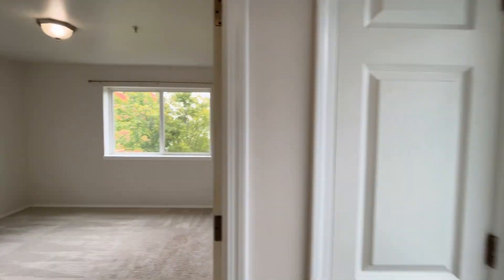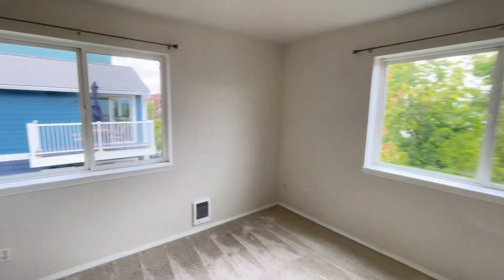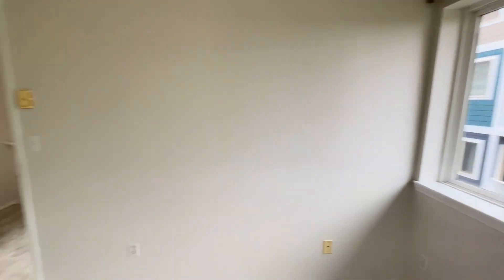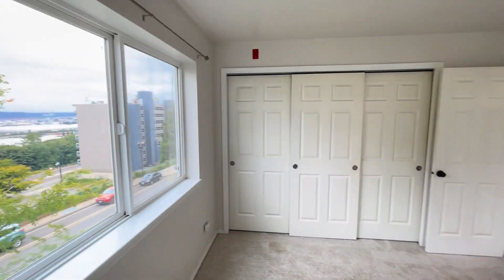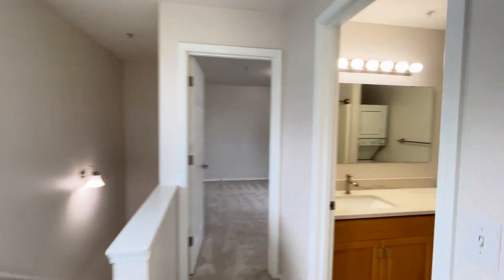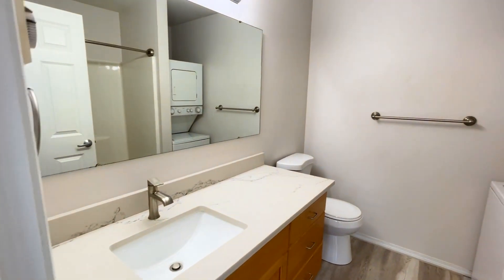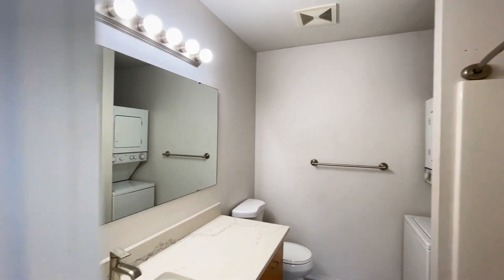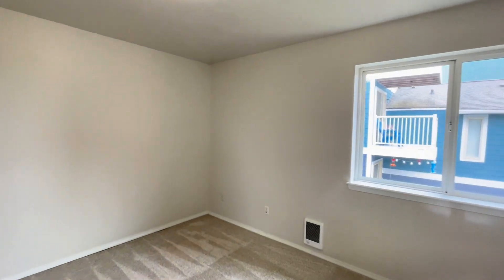Tacoma Condos for Rent 2BR/1.5BA by Tacoma Property Managers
This stunning condo offers an open-concept living space bathed in natural light, perfect for entertaining or relaxing. The modern kitchen boasts sleek stainless steel appliances, charming countertops, a dual sink, and ample cabinet space for all your culinary needs. Enjoy seamless flow from the kitchen to the living and dining areas, ideal for creating memorable moments. A convenient half bathroom on the main floor adds extra functionality. Upstairs, unwind in two spacious bedrooms with ample closet space to keep you organized.  The central bathroom provides a tranquil retreat after a long day. Unwind and soak up the fresh air on your private deck, your own personal oasis in the city. This condo offers everything you need for comfortable, modern living.

Looking for a property manager in Tacoma? We do property management!

100 2nd Ave S Ste 200, Edmonds, WA 98020